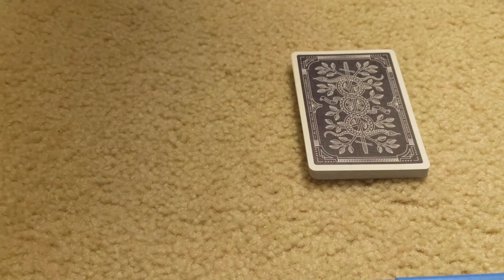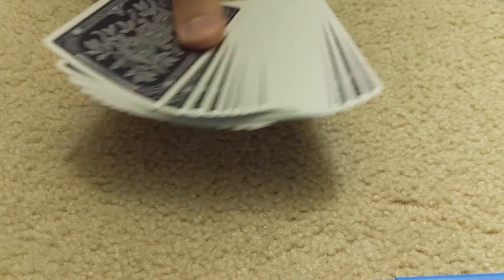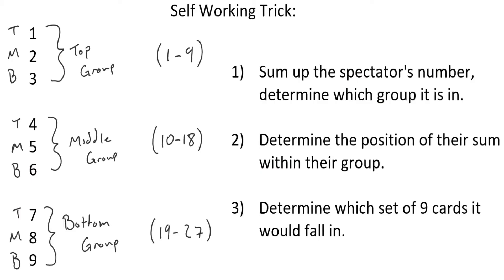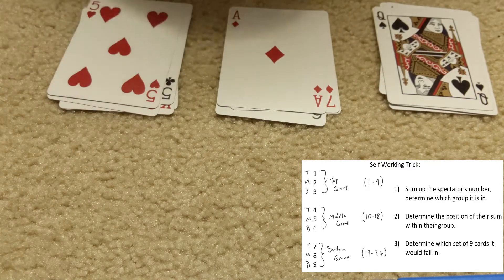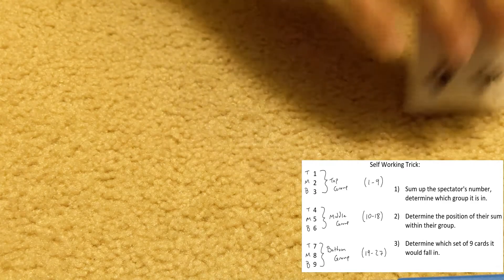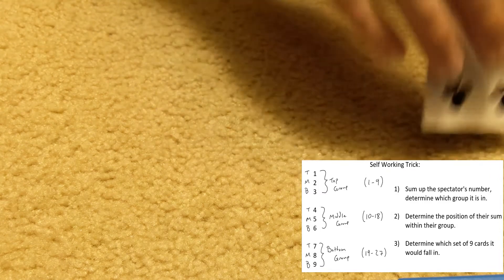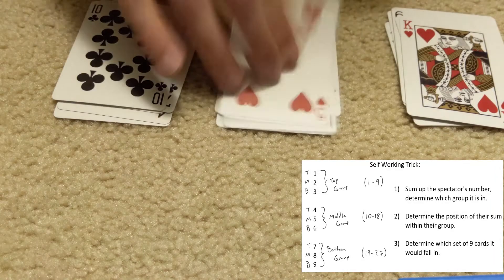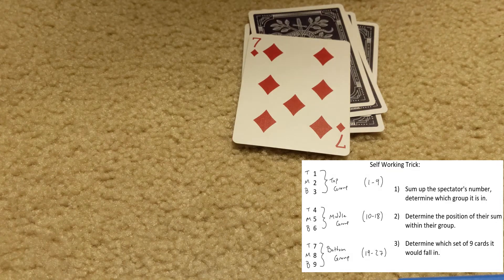My Favorite Self-Working Card Trick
Magic Mondays #3

Here's a new addition in the lineup of Magic Monday videos! In today's video, I'll be going over a trick that does the magic "on it's own" thanks to a number of mathematical properties.